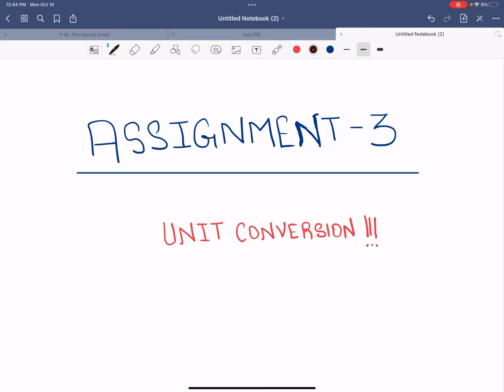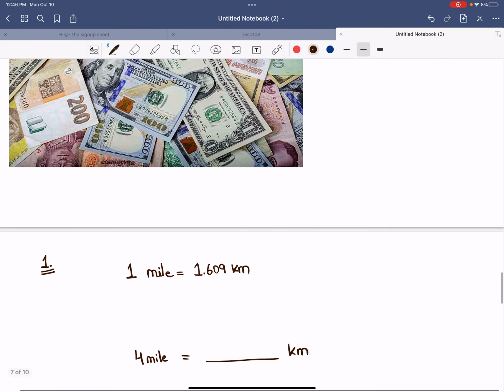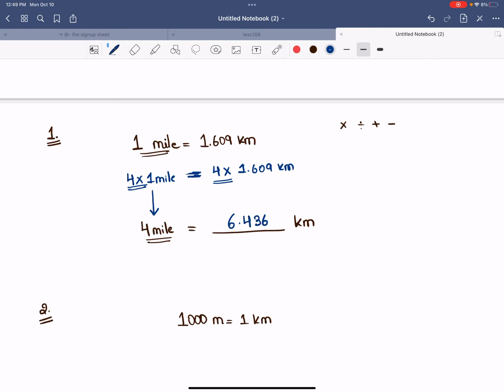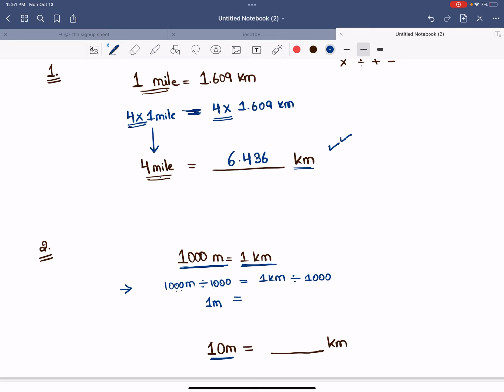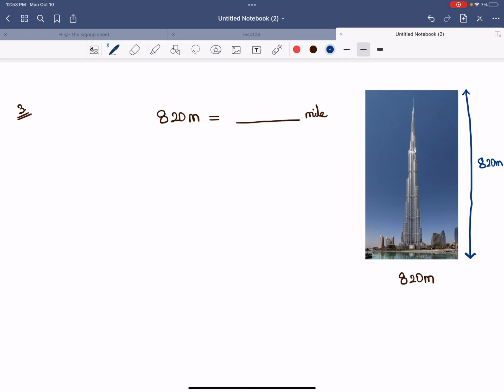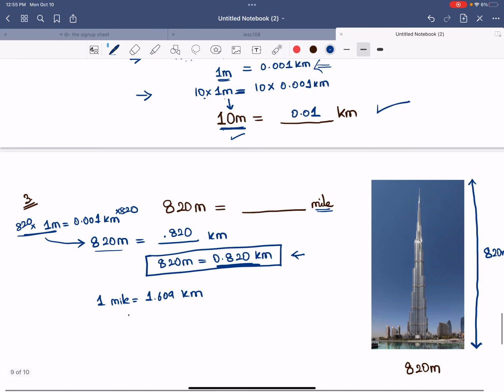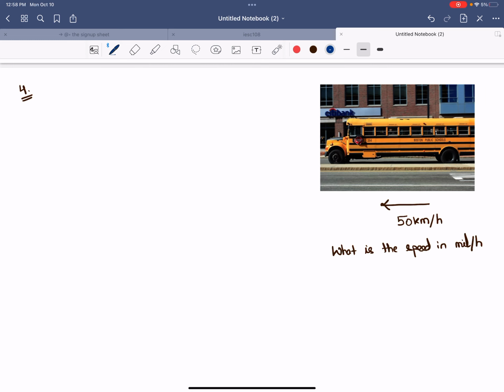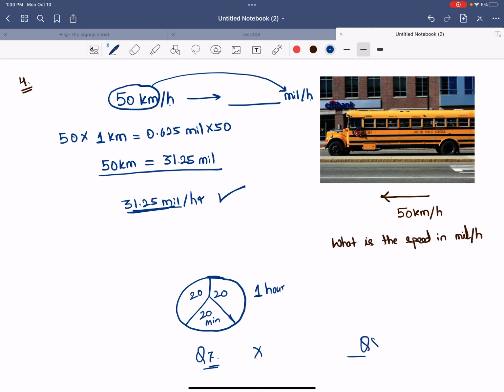Physics with Mr. Raj - Assignment 3 : Unit Conversion